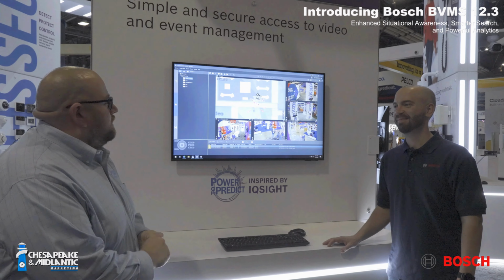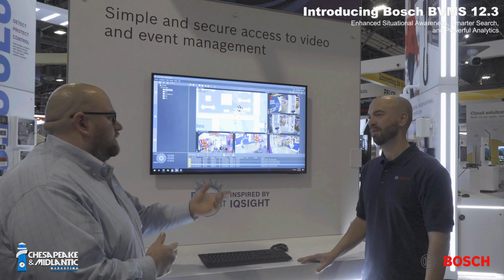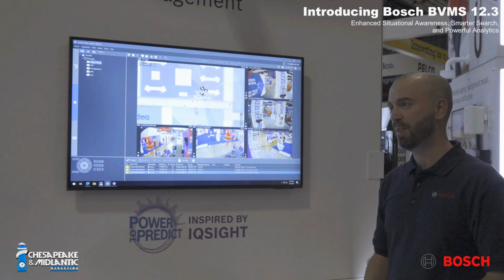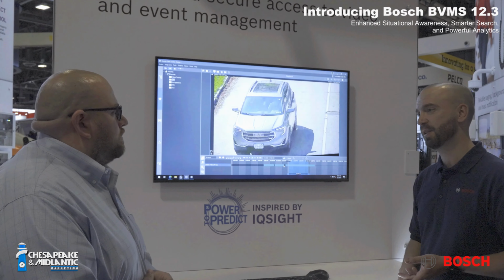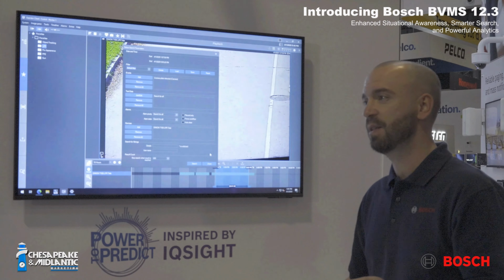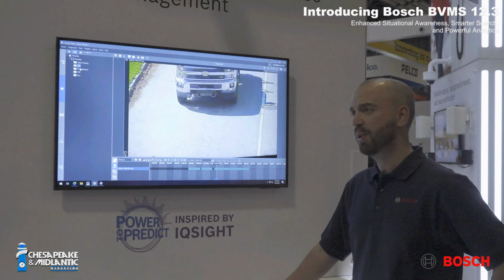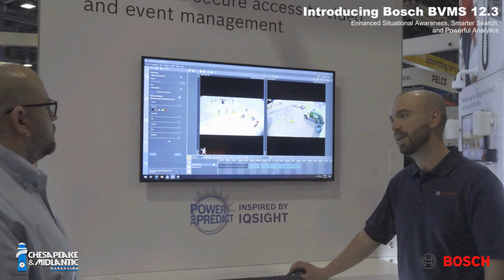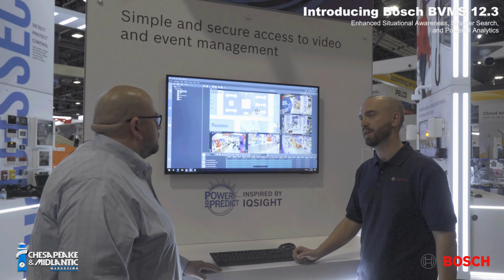Introducing Bosch BVMS 12.3: Enhanced Situational Awareness, Smarter Search, and Powerful Analytics